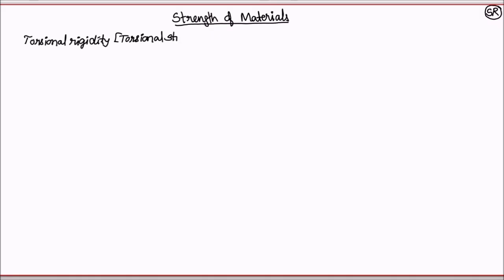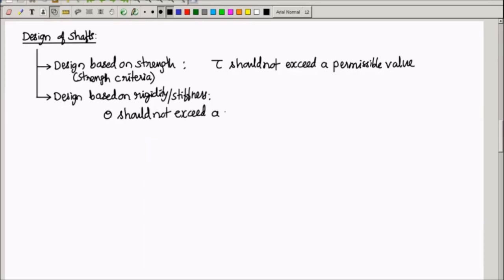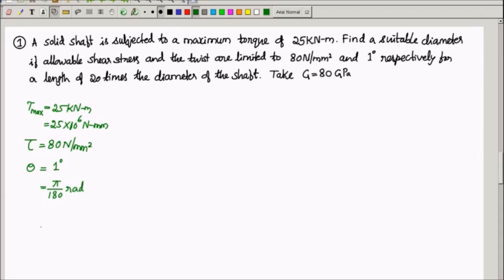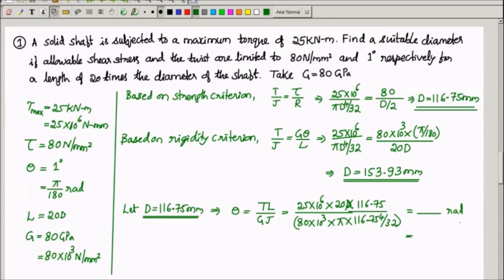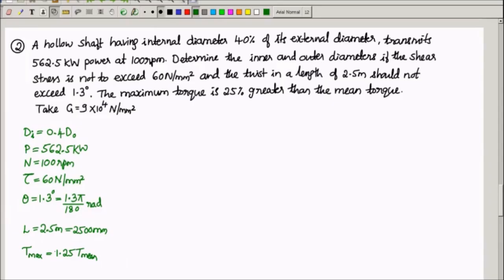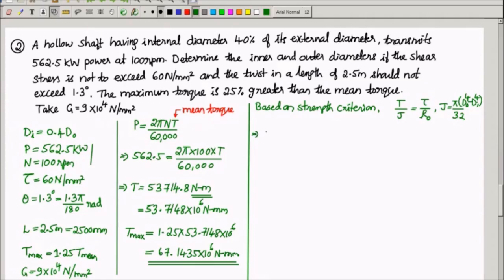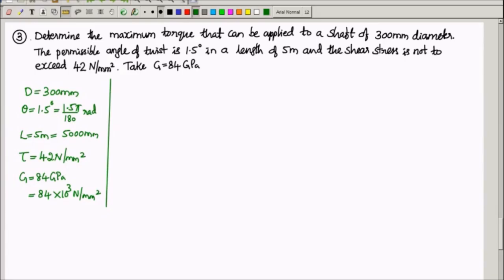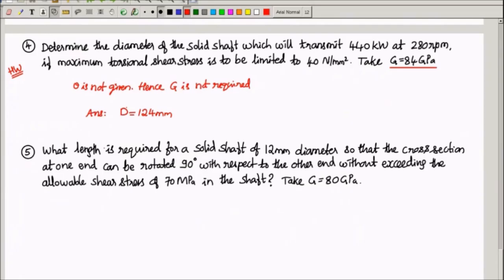Strength of Materials/Mechanics of Materials - Video lecture no.402 (Torsion)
This video lecture covers:
* Torsional stiffness, flexibility, strength,
* Design criteria for shafts
* Related numerical problems